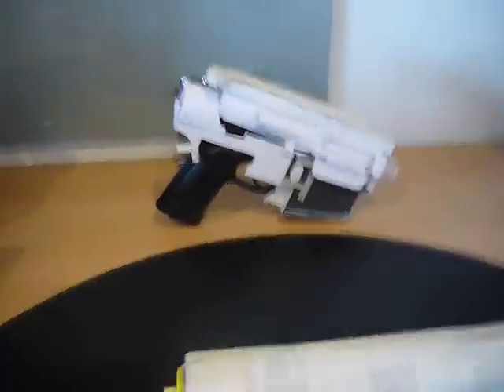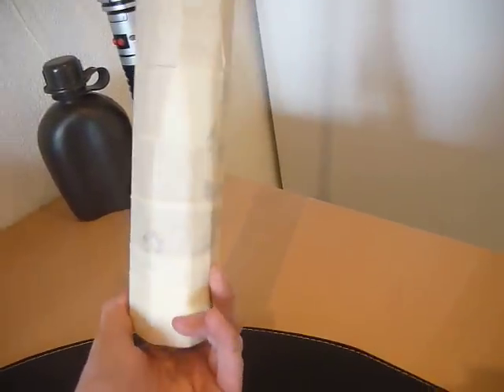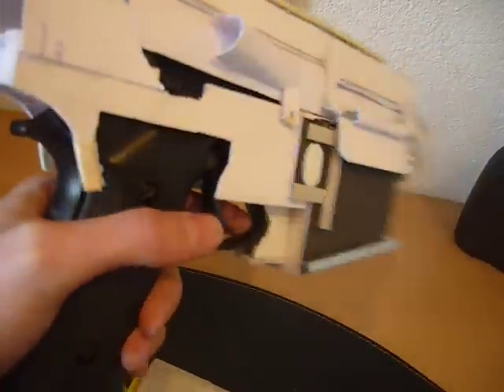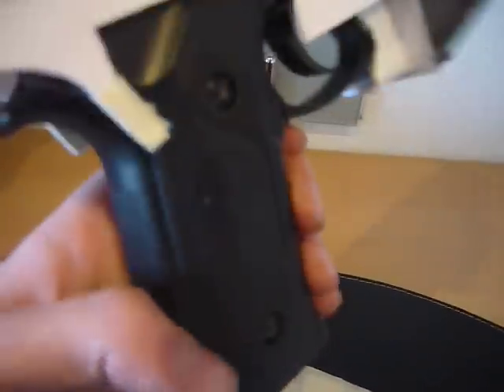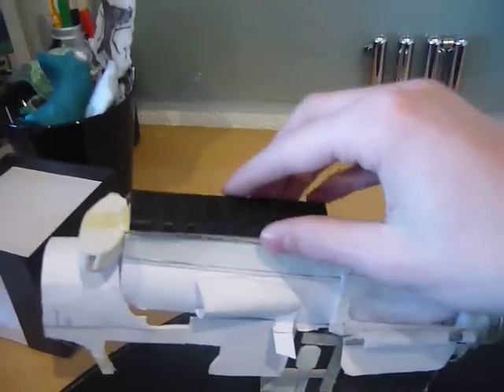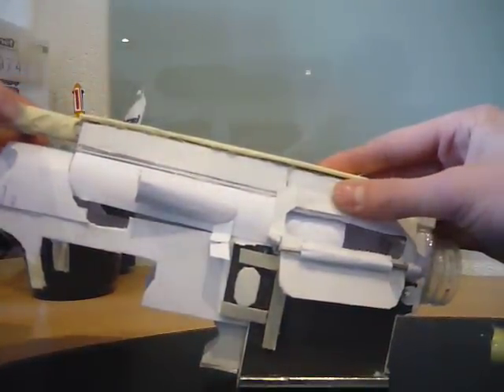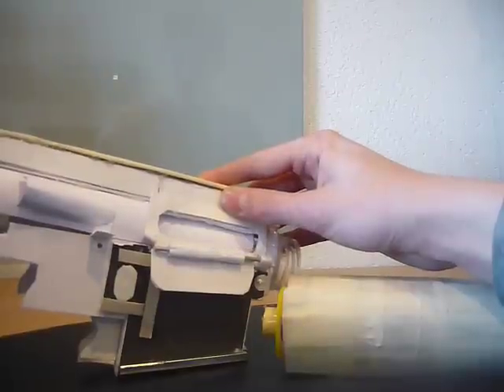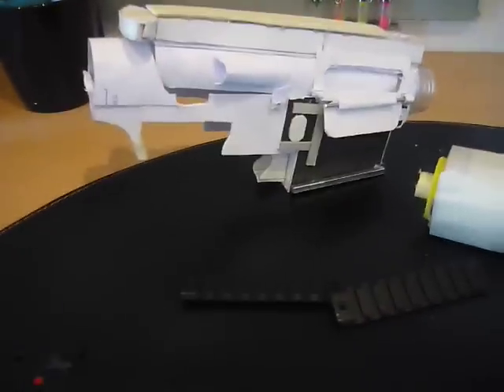Homemade AR-15 / M4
its just a hard paper m4 wich can shoot by a airsoft gas pistol that can be converted in the m4